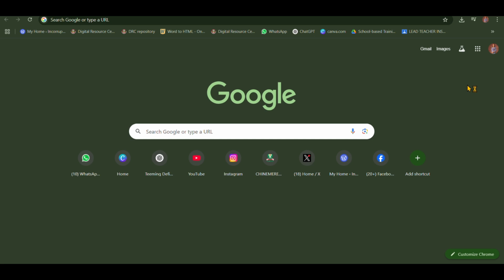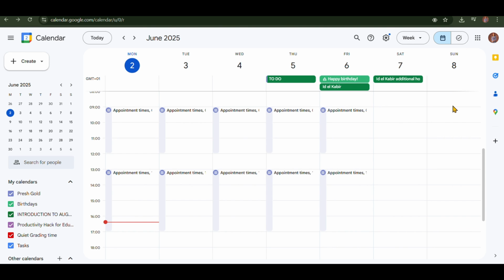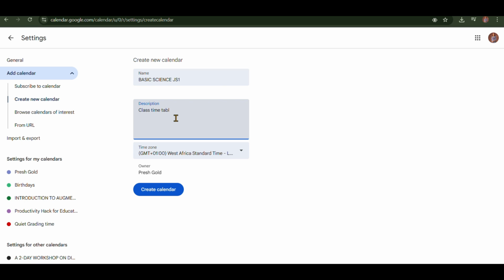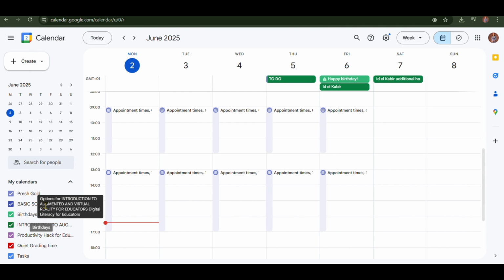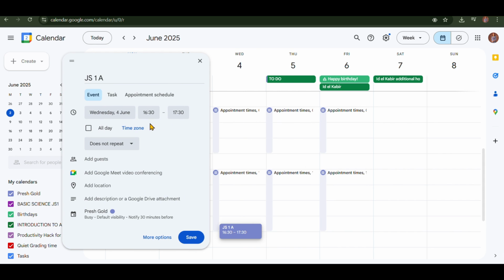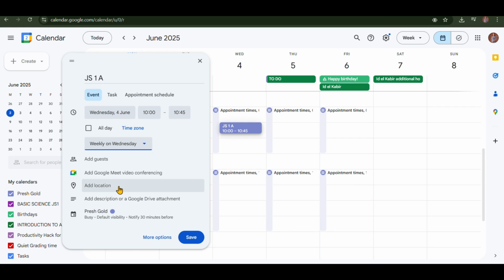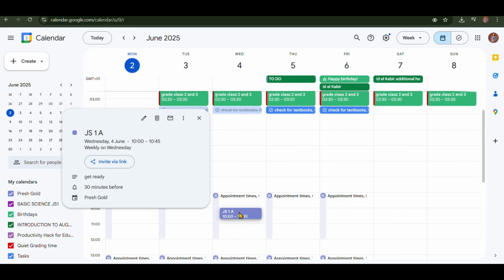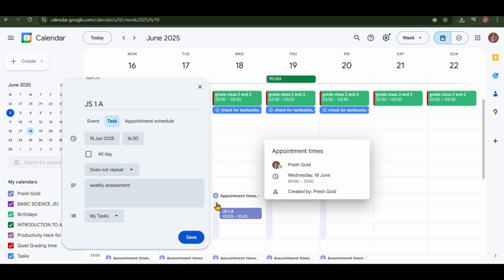How to Create a Timetable on Google Calendar in 6 Minutes or Less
I’ll show you step by step how to create a timetable event on Google Calendar — explained in the simplest way possible, perfect for beginners.

You’ll learn:
✅ How to open Google Calendar
✅ How to create and edit an event
✅ How to set recurring classes or timetable schedules
✅ How to add notes, reminders, and Google Meet links
✅ Tips to color-code and organize your timetable easily

This video is perfect for:

Classroom teachers 👩‍🏫👨‍🏫

Students creating a study timetable 📚

Anyone who wants to stay organized with Google Calendar

By the end of this tutorial, you’ll know how to create a weekly timetable, class schedule, or event planner in Google Calendar — quickly and stress-free.